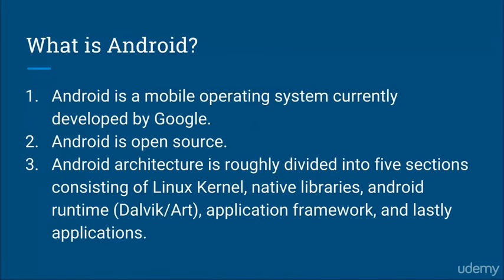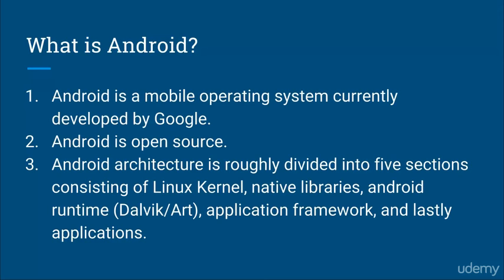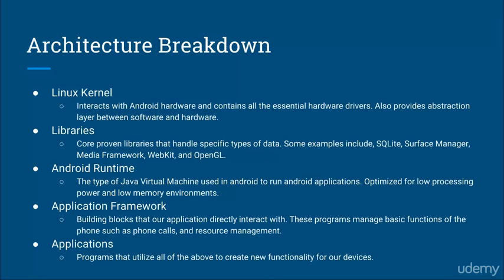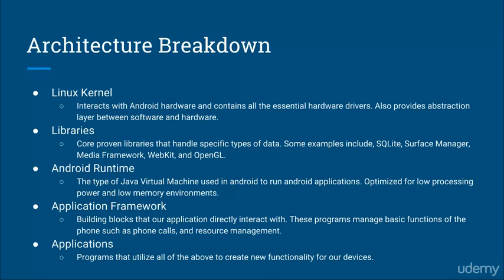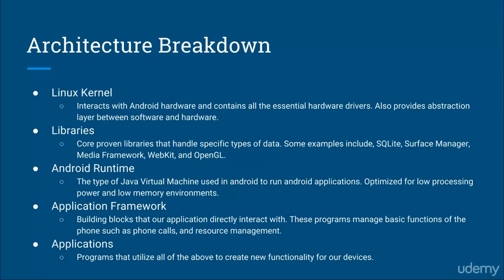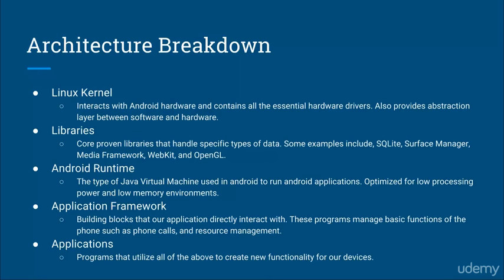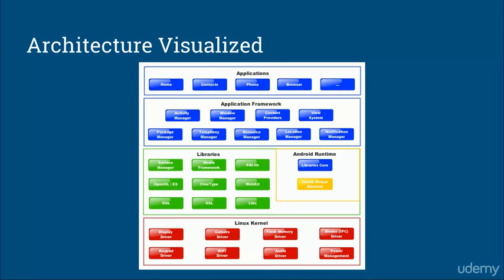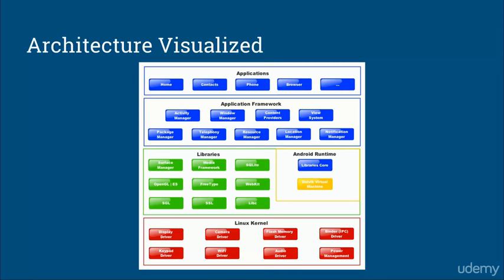Android App Development Tutorial 01 Introduction to Android Android Architecture 2016